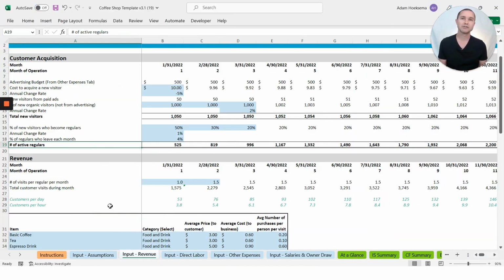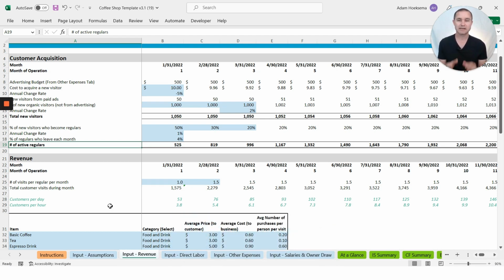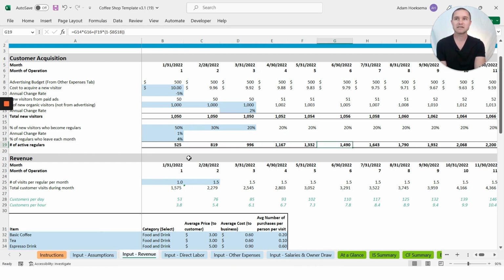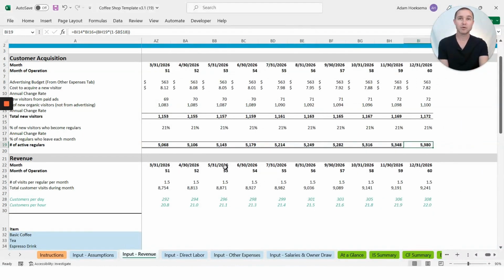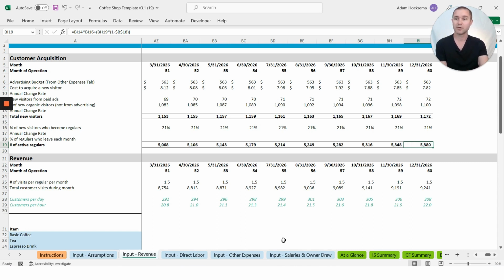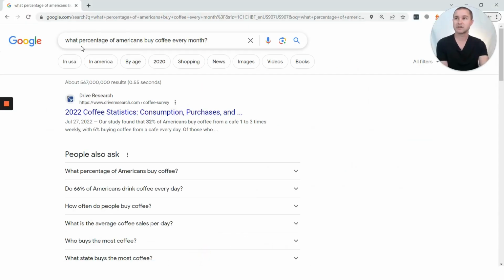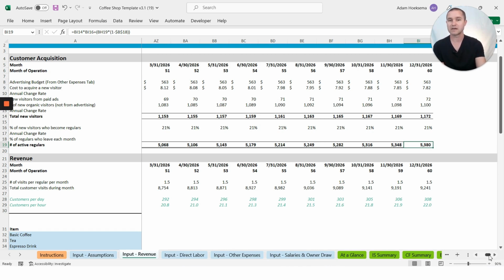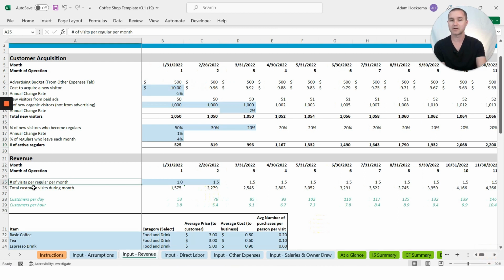Top 5 Financial Projection Mistakes - Sales Forecast is Greater than the Entire Addressable Market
Are your sales goals soaring beyond the boundaries of your addressable market? Using a coffee shop financial projection template, we'll demonstrate how projections can become unrealistic over time. We'll discuss the implications of this error and provide practical tips to help business owners avoid it. Gain insights into projecting sales within a realistic scope and ensure your financial projections align with your market potential.

00:00 - Introduction and Overview
00:28 - Mistake #5:  Sales Projections Beyond Addressable Market
00:51 - Demonstrating Sales Projection through a Coffee Shop Template
01:29 - Addressable Market Evaluation: Is It Realistic?
02:36 - Considering Growth Rates and Customer Visits

👉 Looking for some free resources? Check out our free calculators and templates